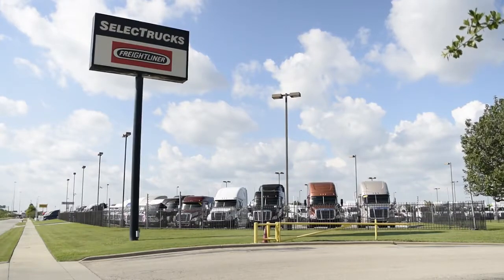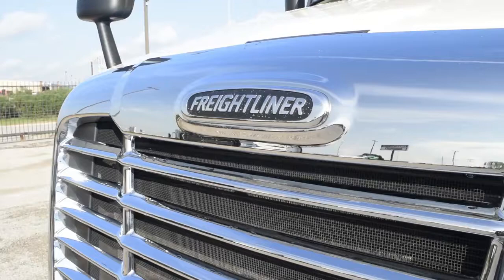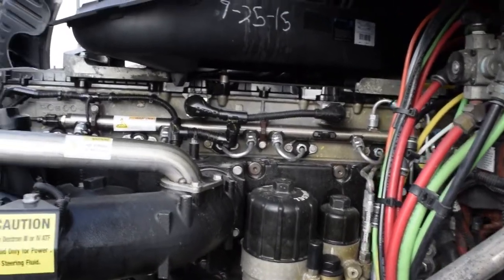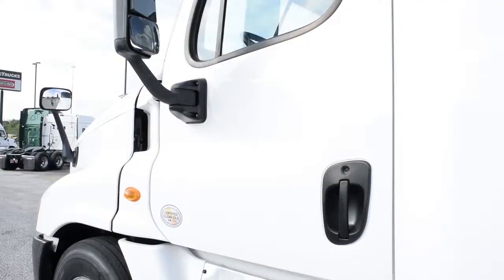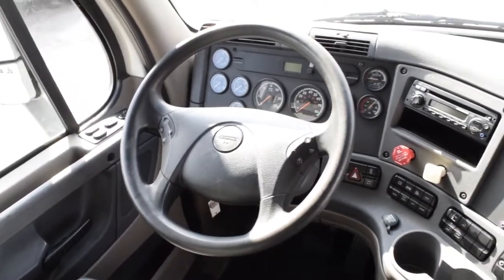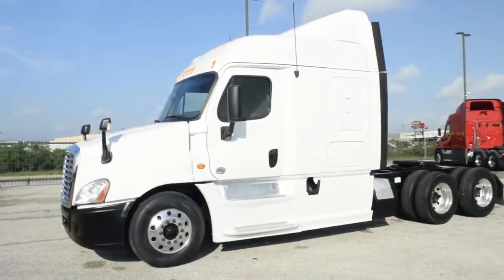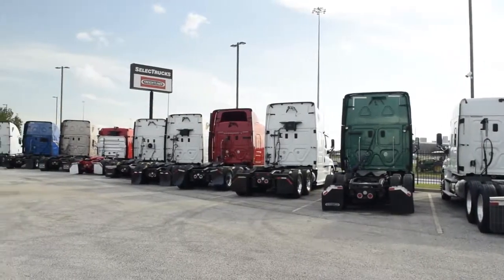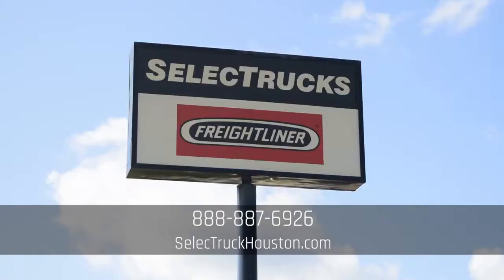2013 FREIGHTLINER CASCADIA 125 For Sale